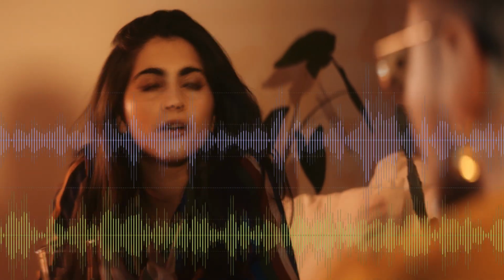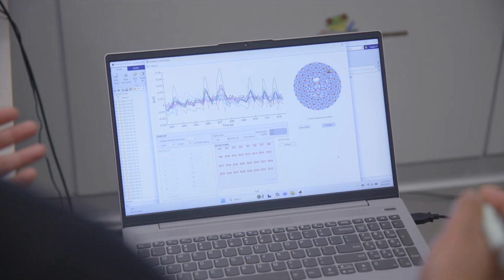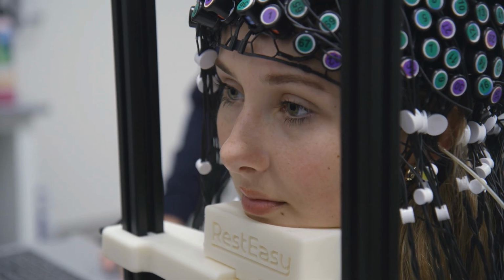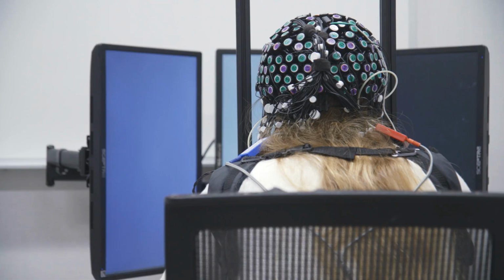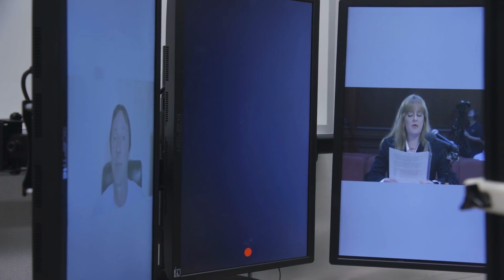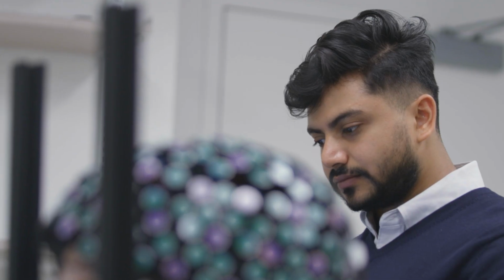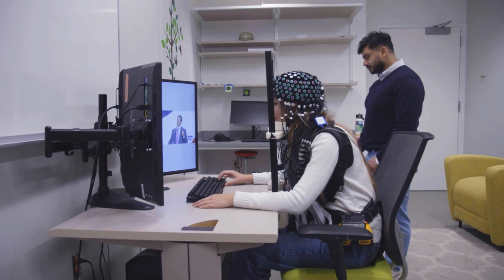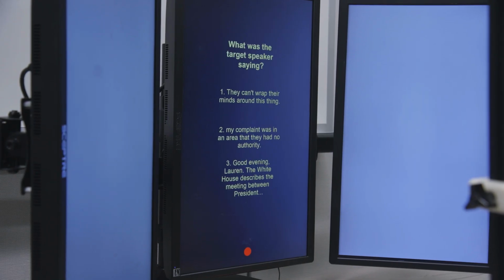How Can Neuroscience Improve Hearing Aids?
How does the brain focus on a single voice in a noisy room? Boston University researcher Kamal Sen is tackling the “cocktail party problem” by building brain-inspired algorithms that mimic how the auditory system separates sound. Working with neurophotonics expert David Boas, Sen uses wearable brain-imaging technology to study attention in realistic, multisensory environments. Their interdisciplinary research could lead to smarter hearing aids and listening technologies that reduce effort and improve communication in everyday life.